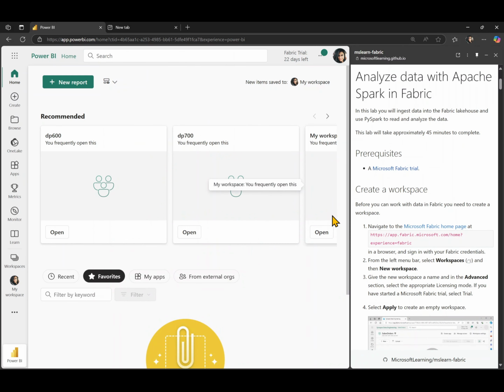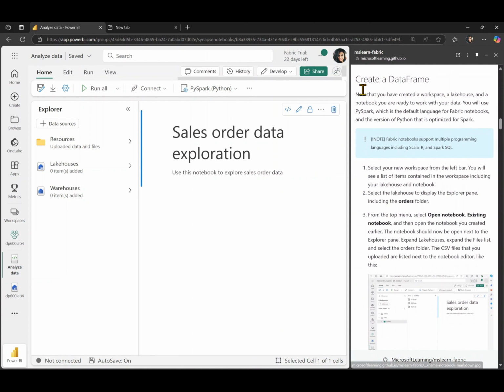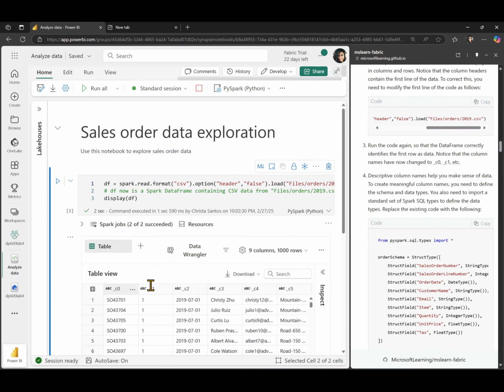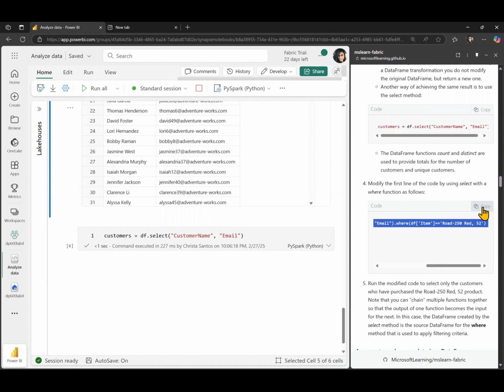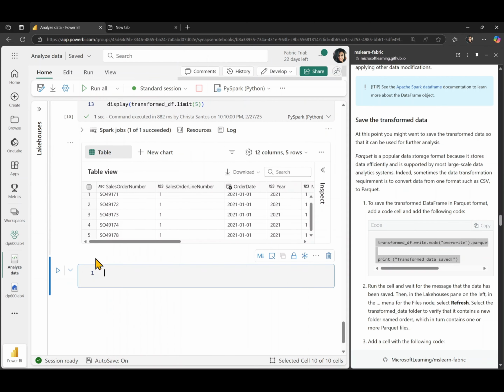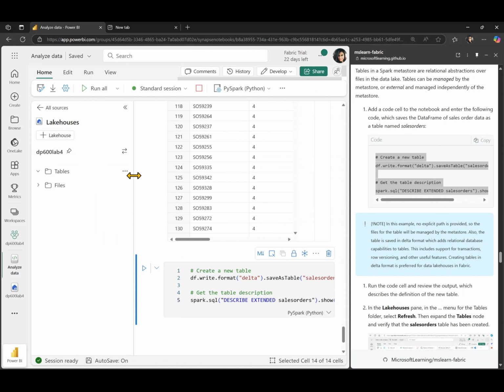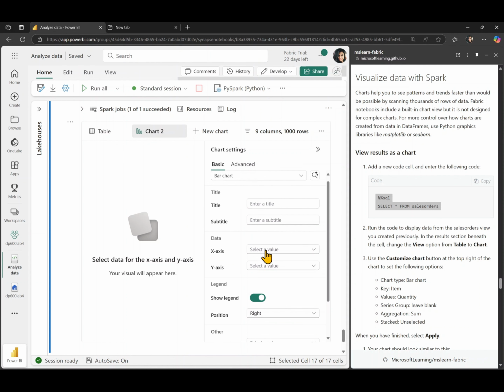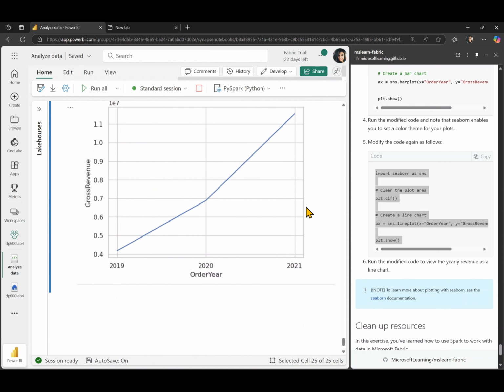DP-600 Lab 4 Analyze data with Apache Spark in Fabric